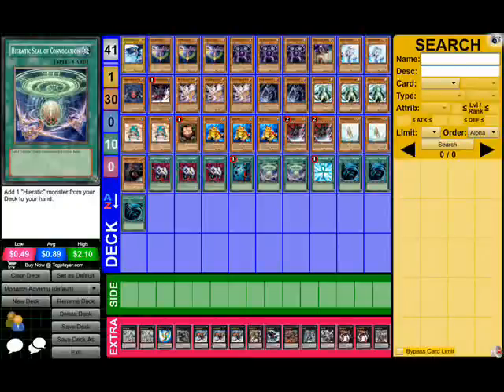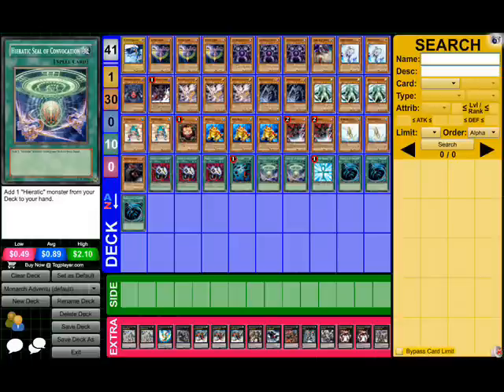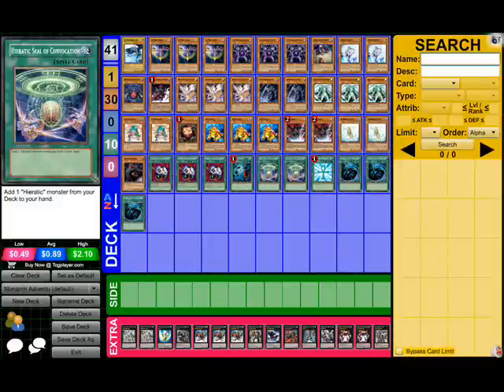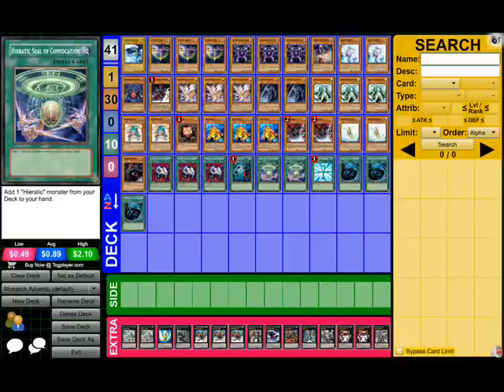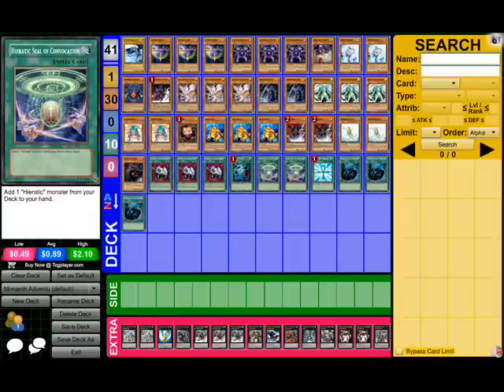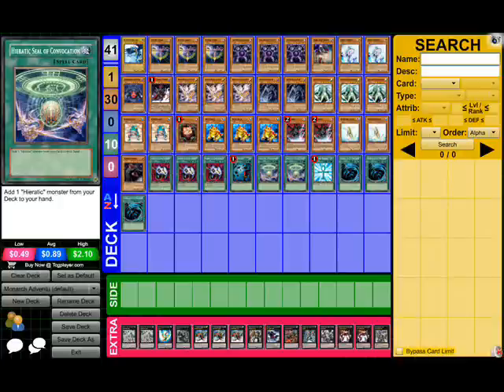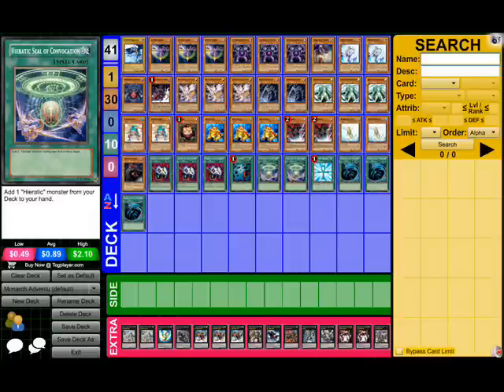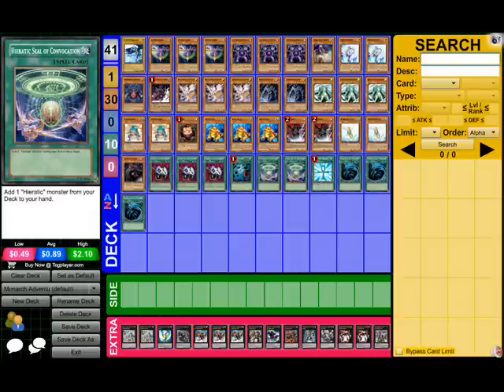Hieratic Frog Monarch - Yugioh Deck Profile 7-22-12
Skype: robbie-kohl
aim: chaosmonsters